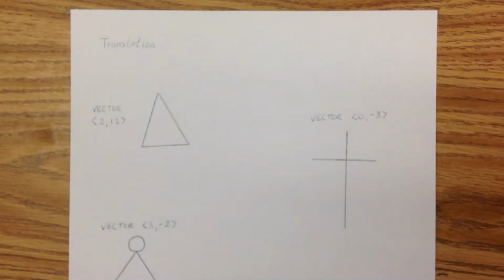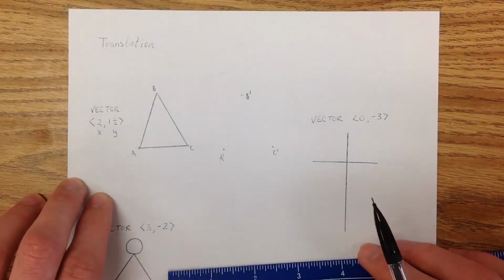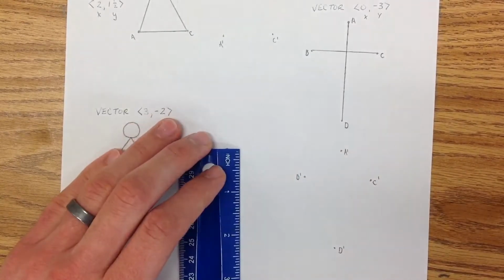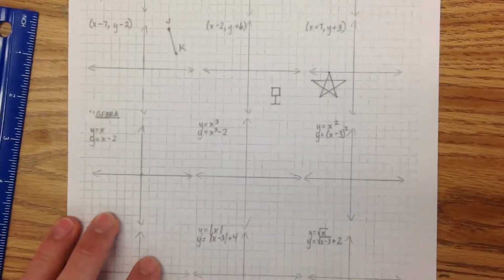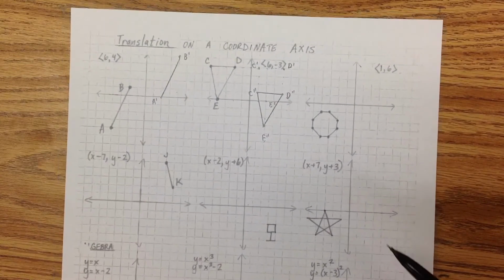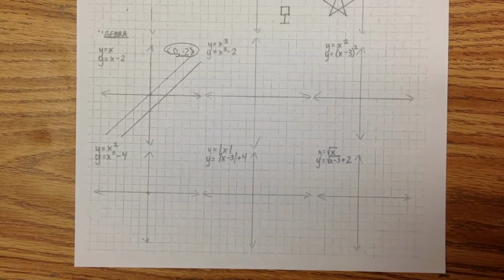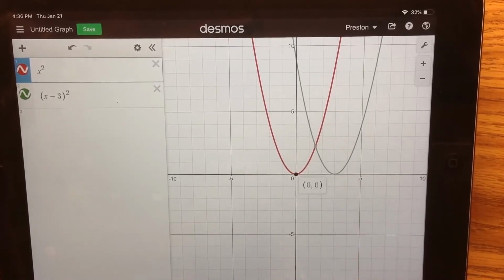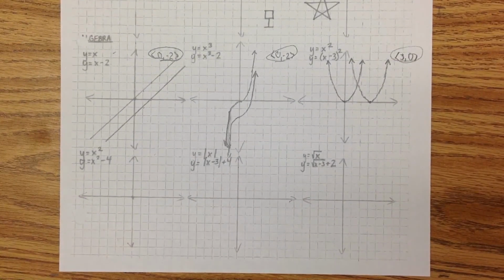Ch. 9 Packet Part 1: Translations